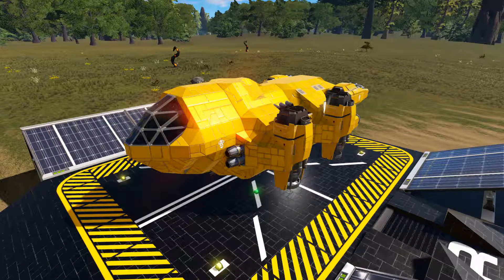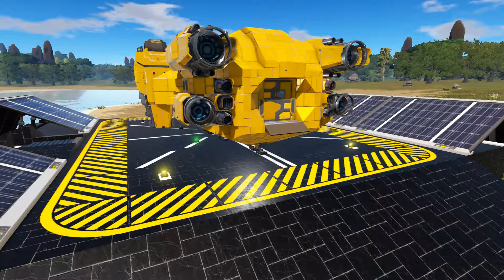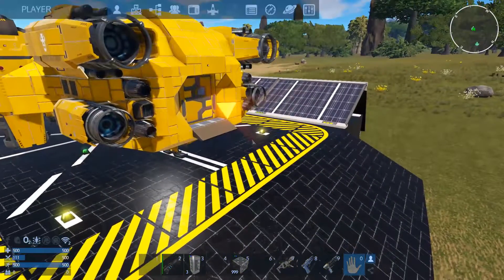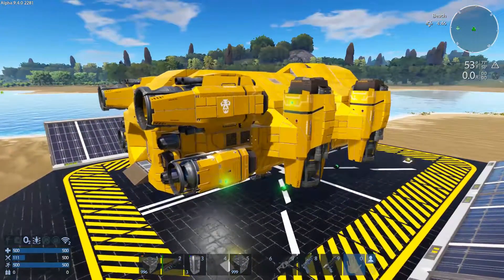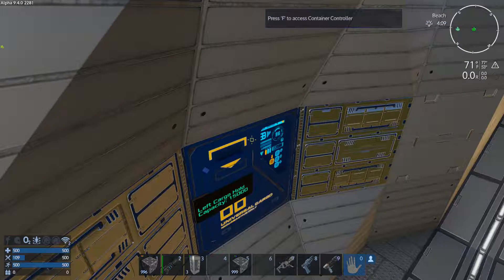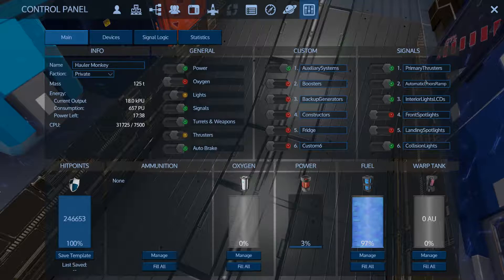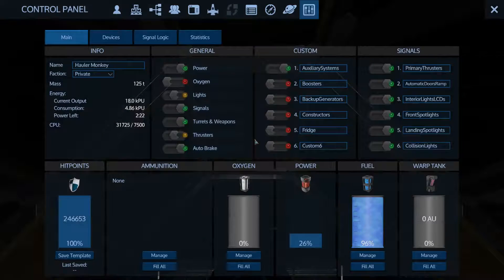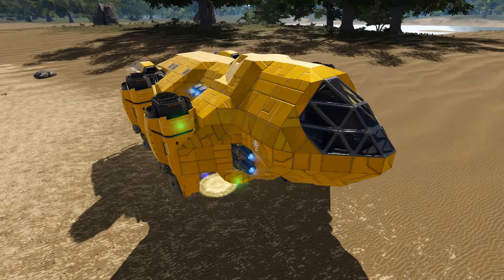Empyrion - Workshop Item Preview - Hauler Monkey, SV Cargo Hauler for A9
In this video, I'm giving a preview the medium-sized cargo moving Hauler Monkey SV that I built in response to XCaliber's Designer's Challenge for Feb 2019 where people were commissioned to craft an SV that can haul cargo in accordance with the Alpha 9.3 release utilizing Weights and Volumes gameplay. It's part of the Monkey Tools collection that contains all sorts of vehicles built specifically for resource allocation and logistics. This design was done in creative mode with weights and volumes enabled and was stress-tested using promethium ore as the cargo which is very very heavy and, therefore, has a deleterious effect on flight characteristics. The hull is made of a mix of hardened steel and container extensions, depending upon which has more hit points and is better for that portion of the build. There's several power groups pre-configured for the pilot as well as three sets of thrusters, generators, and RCS that can be enabled at will when the boat is heavy laden. Dry weight of 125T and supports a fully laden weight of 425T in 1.06G gravity.